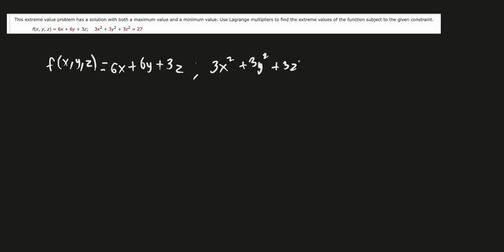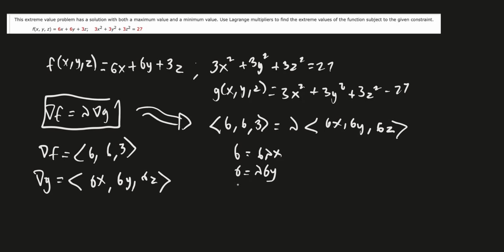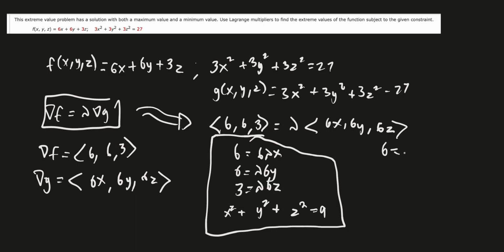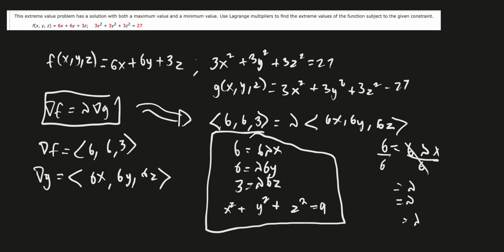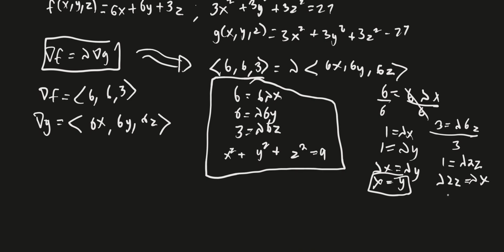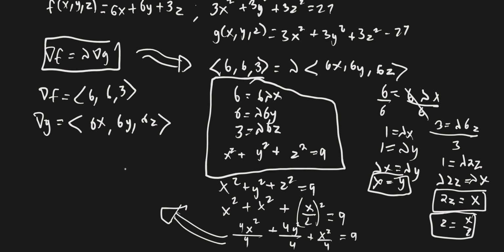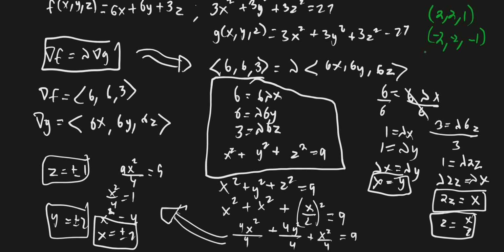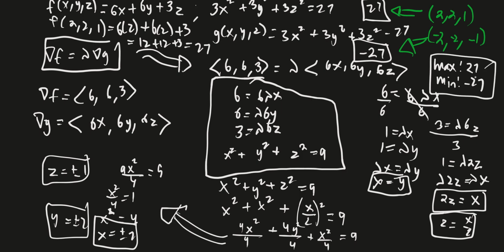Using Lagrange Multipliers - Example 4 - Calculus 3 - Chroniva